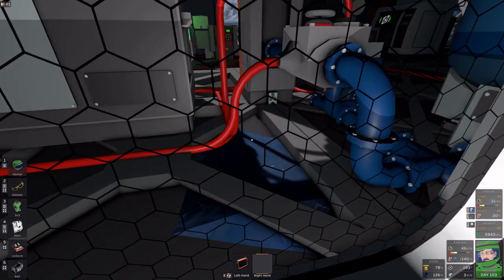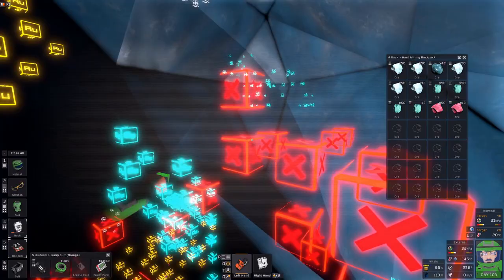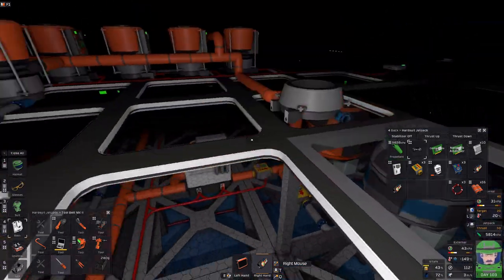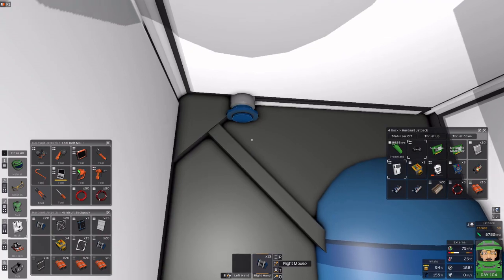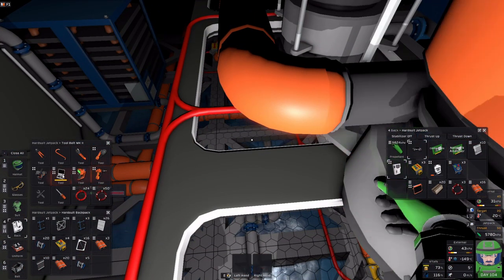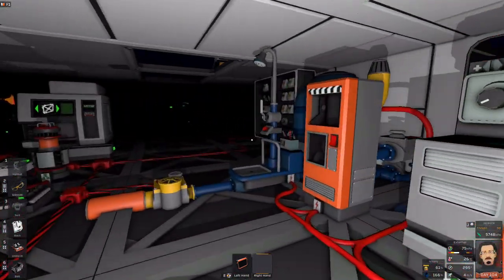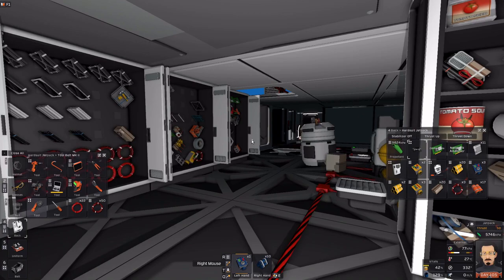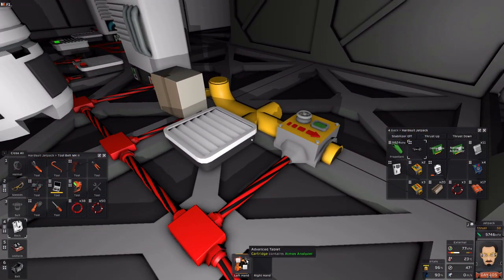Stationeers: Let's Make Money in Europa Pt27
Once again... we resume after another oopsie. I deleted something again... well this time it was just the actual part 27 I deleted so there is 2hours not shown of how I basically began setting up the phase change stuff. We continue on with setting up  more of the phase change device setups as well as go over what I did. Going solo this time, Essa sleeps for another part... she has to plot how to make the base chicken friendly.

Being able to work inside without the suit does wonders for keeping hygiene up. Sure the shower is being setup, but that will go towards emergency where you couldnt help but be working constantly inside the suit. There will be times where that happens but it seems like a good game loop though. On Stationeers it seems like I really have to forget how long I have been outside before hygiene becomes a problem, but the inside base work it is only a matter of remembering to remove the suit.

Chapters:
0:00 Intro
1:00 Talk about what I did
3:00 Taking Essa's Nuclear battery on the labeler
5:20 Going over my phase change setup
9:50 WOOOOOOOOO!
10:20 mining trip
16:15 Back to base
25:15 Inside Base Work
34:15 Phase Change Device setup
39:50 Trading and inside base Work
1:04:30 Outtro